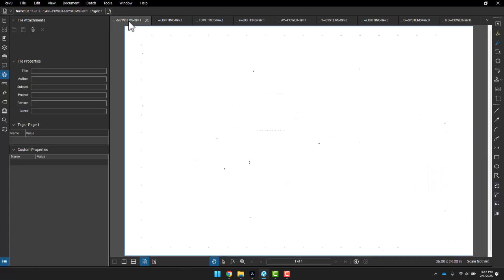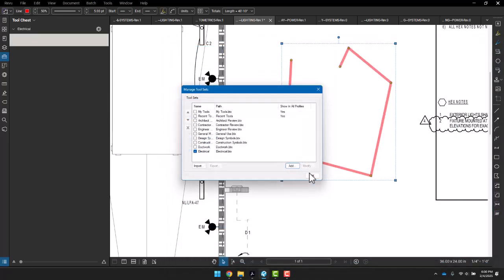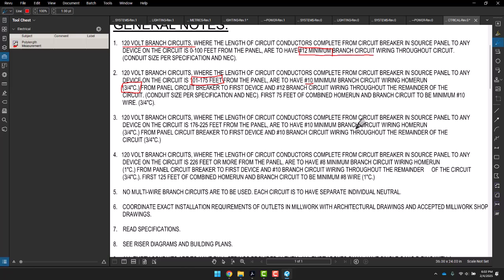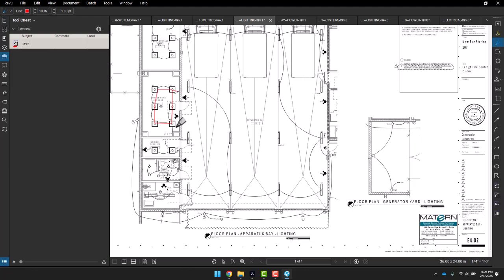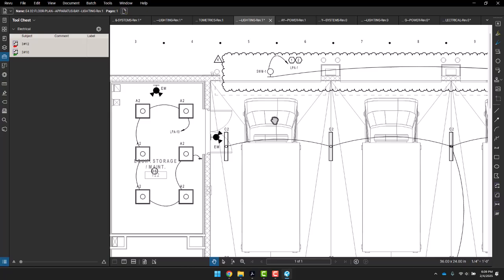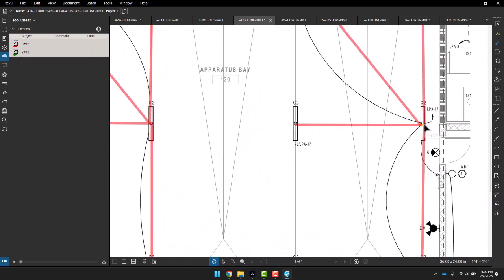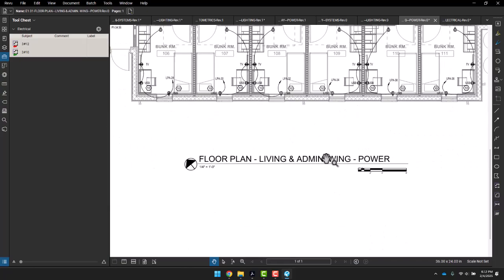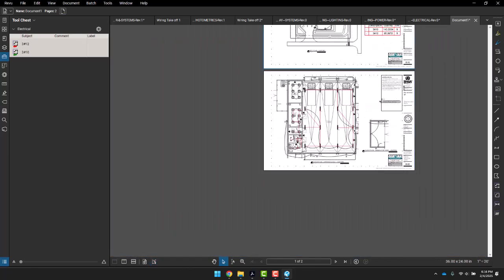[Estimating 2 - Sp25] Wiring Take Off